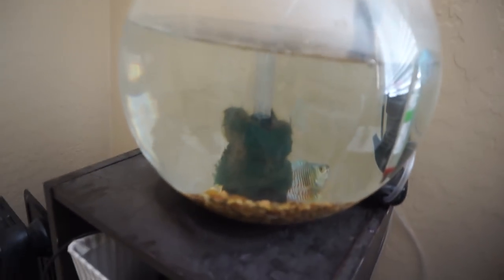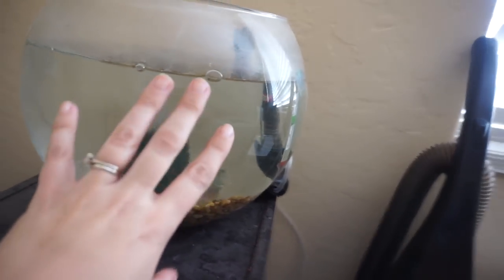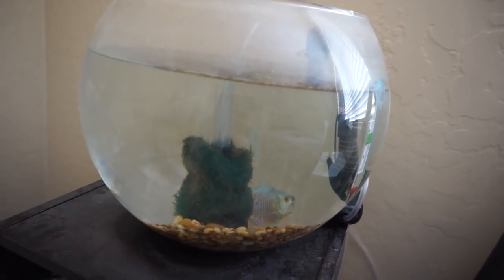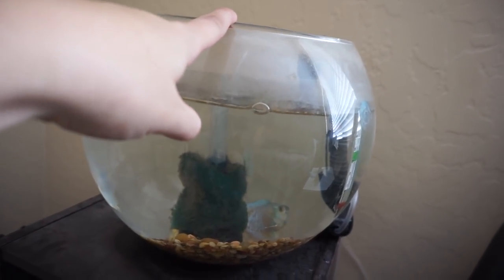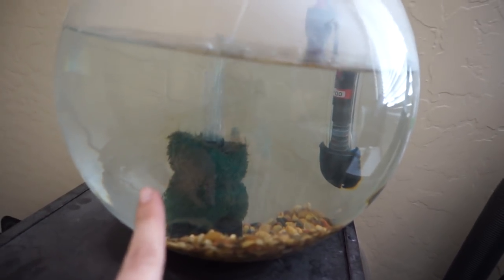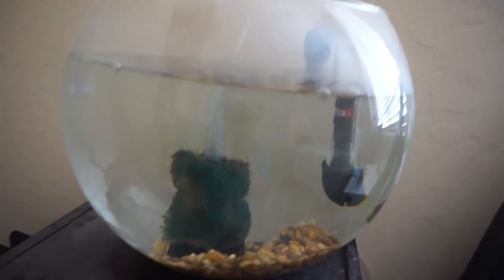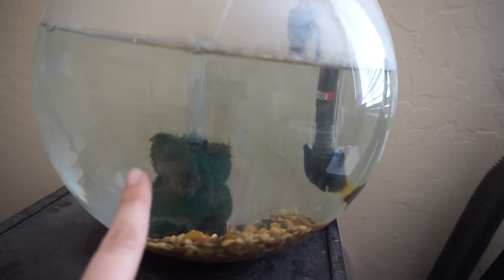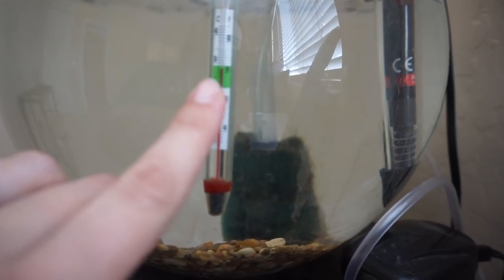HOW TO QUARANTINE FRESHWATER FISH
Setting up a quarantine fish tank for your freshwater fish before adding them to an aquarium is an important best practice to prevent fish disease from wiping out your entire tank. Therefore I treat and medicate all of the fish coming into my display tank to make sure that they are not spreading any fish disease to their tank mates. So I thought I'd do a video of how to set up a freshwater quarantine fish tank and what medications I use to treat.

PRODUCTS MENTIONED:
RID ICH PLUS
ICH X
NOX ICH
API GENERAL CURE
PRAZI PRO
SEACHEM METROPLEX
JUNGLE FUNGUS CURE
AQUARIUM SALT